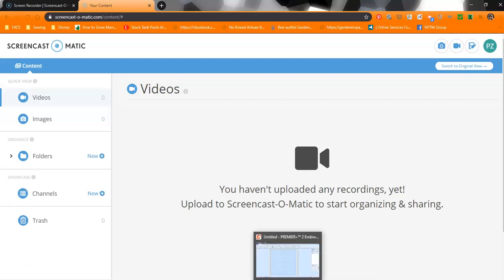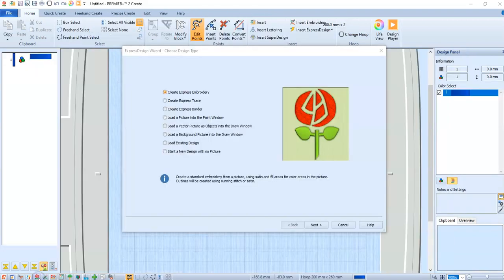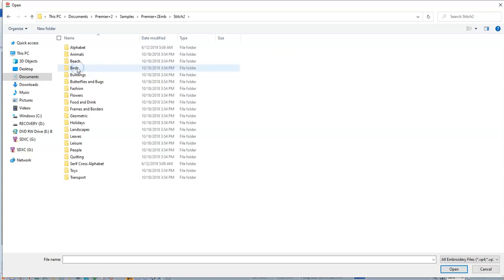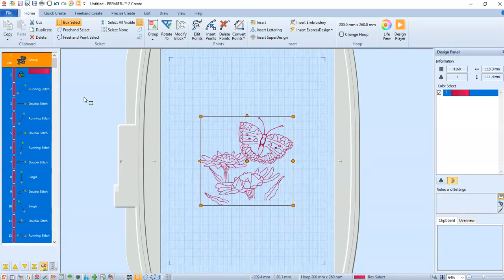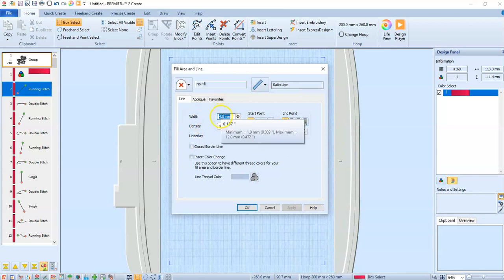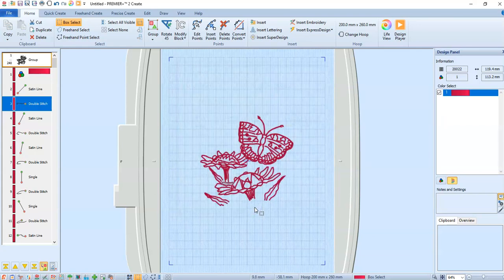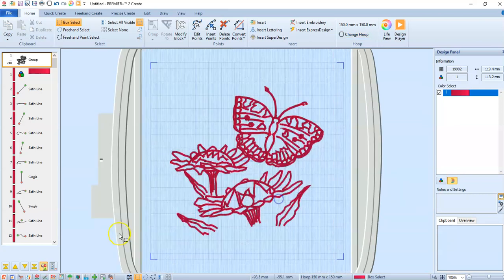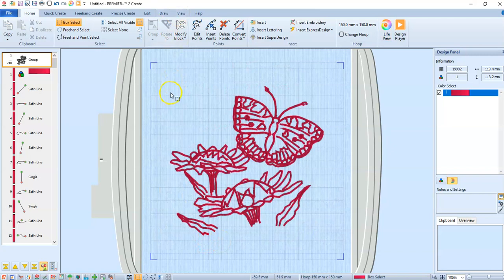Premier_2 Ultra (Create Module) -Changing a redwork design to satin stitch #1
I had a client who really loved a redwork design but needed it to be a thicker satin stitch.  Here is how I would do it.  Reminder, I am right clicking  on the filmstrip to the left to get the "global" properties menu. Remember you can also use the home tab in the create module to modify your work...ie. change the size of the finished product to make it bigger or smaller.  I often use this because when I am done with a design I get the "too big to fit in the hoop" error when I try to export the design.